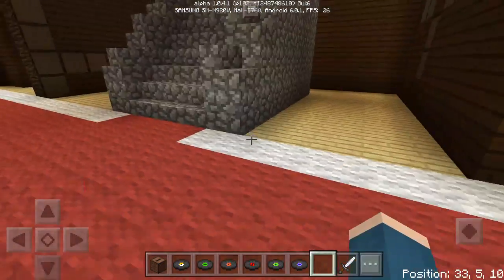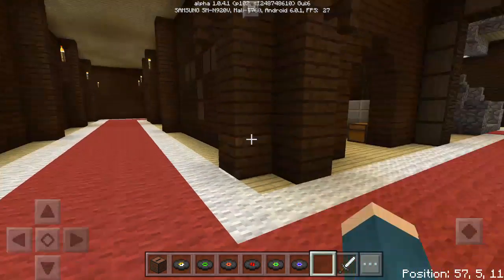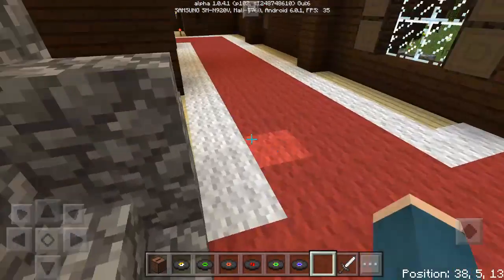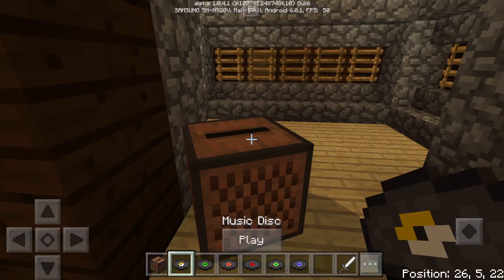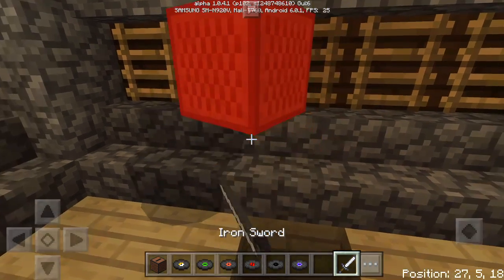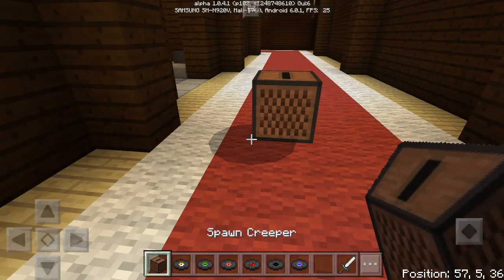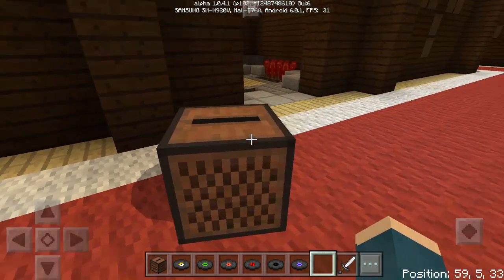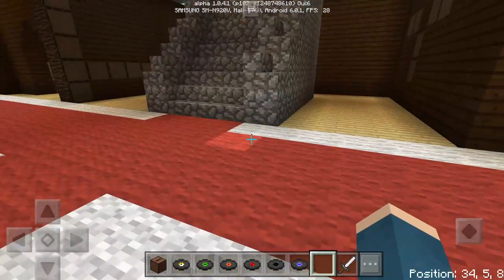Jukebox Addon (Concept) - 1.0.4 Minecraft PE (Pocket Edition)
In todays video I am showing the jukebox add-on. This add-on is only for the 1.0.4 beta though.

► Bio:
I am SizeableWig a youtuber. I make videos daily.